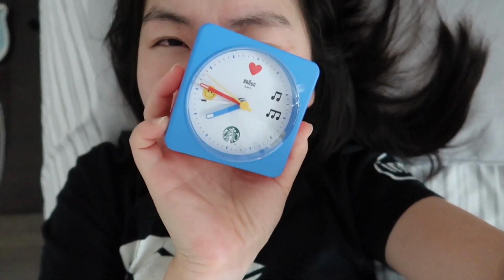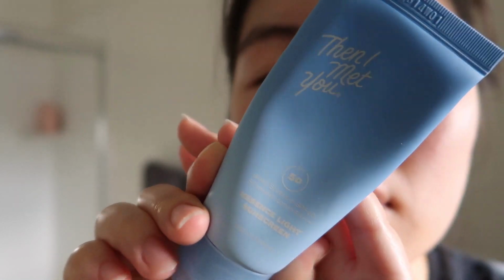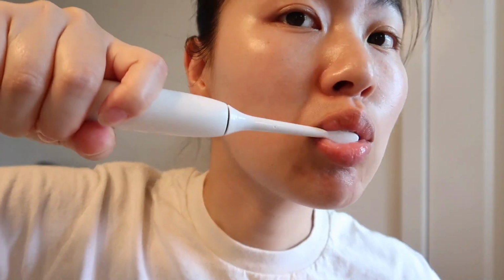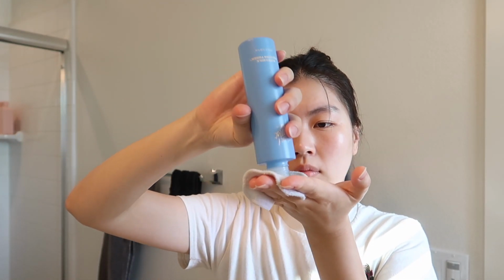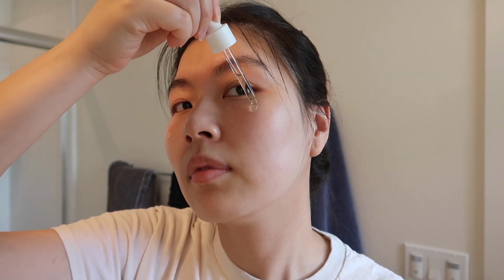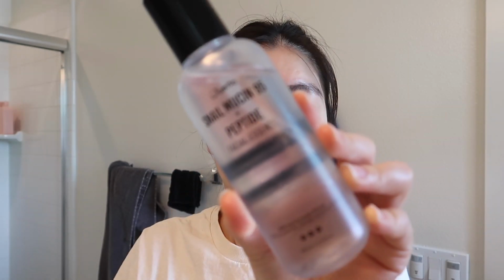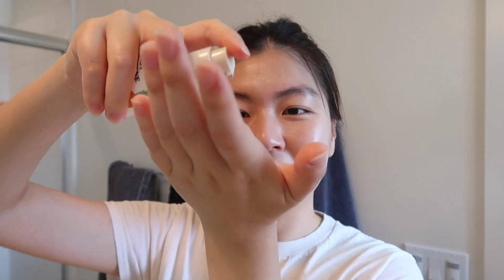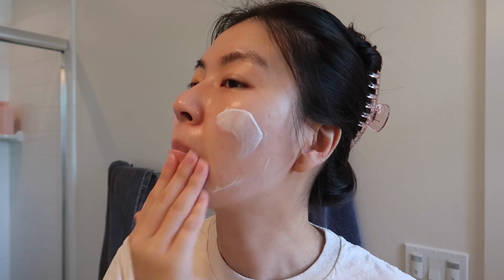my morning routine ☀️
I'm Veronika, a Korean beauty content creator. I review products and try out trendy makeup looks to inspire you to explore the world of beauty.

vlog channel
harrooyy